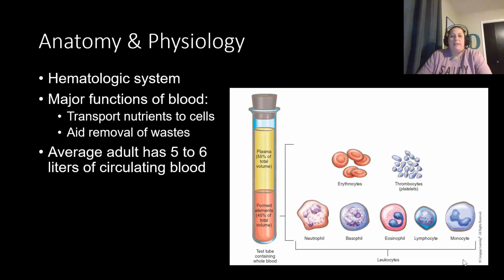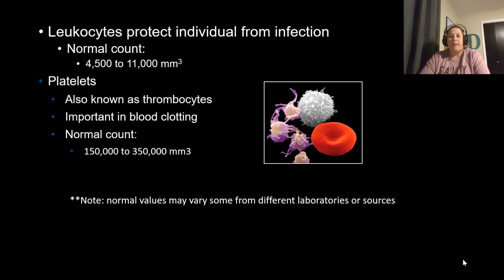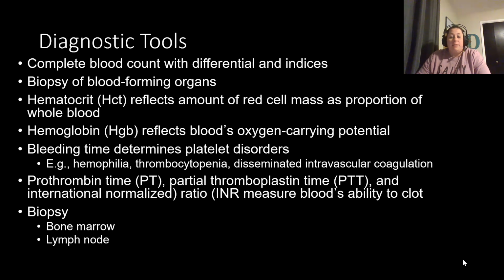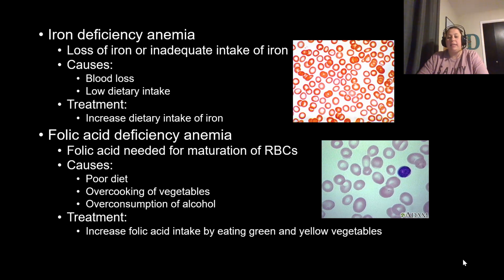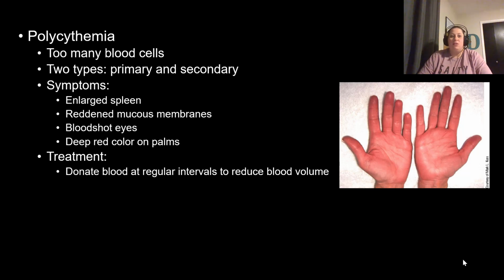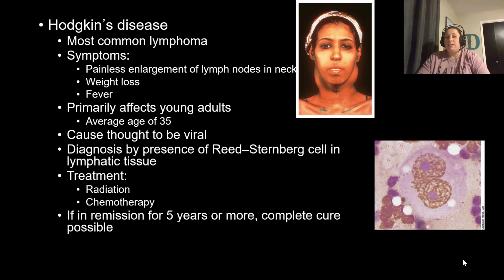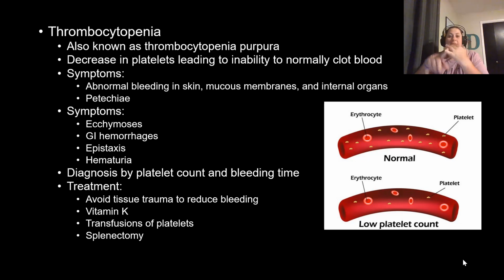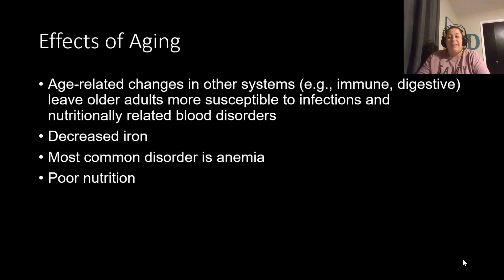Diseases and Disorders of Blood and Blood-forming Organs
Here we dive into the disorders and diseases of erythrocytes, leukocytes and thrombocytes.